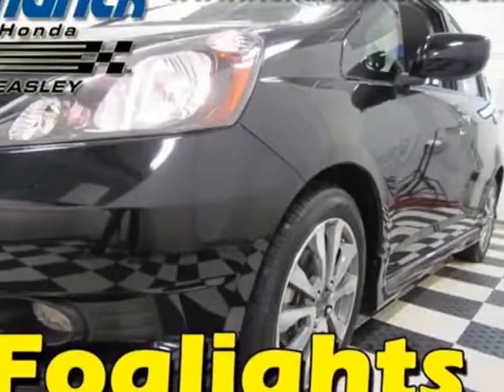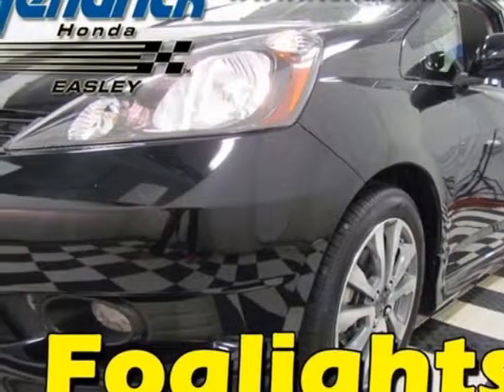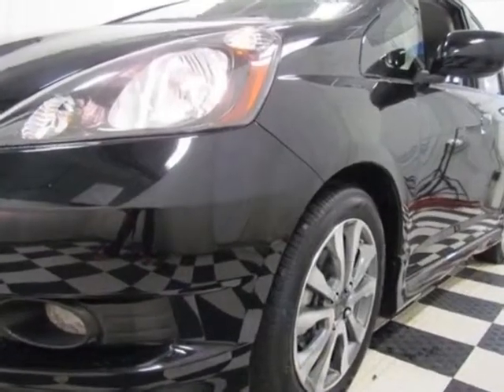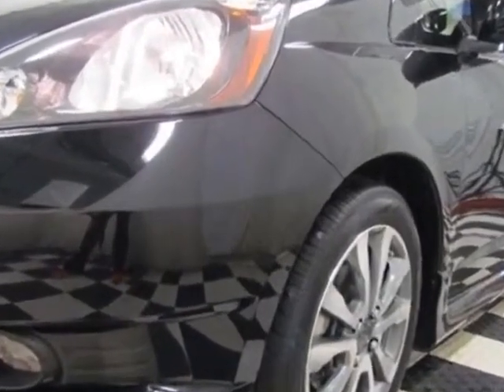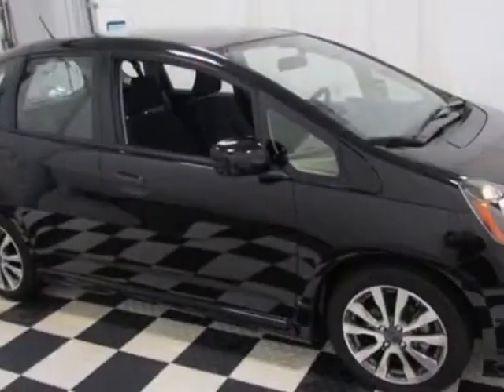2013 Honda Fit Sport Hatchback - Easley, SC